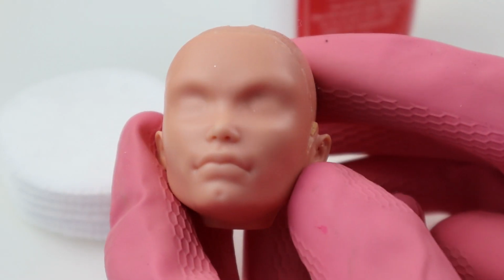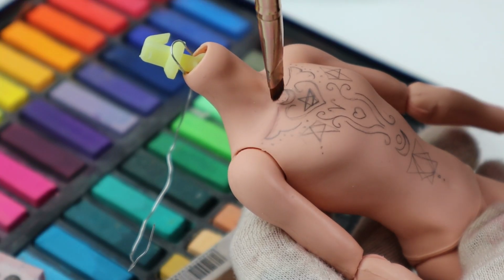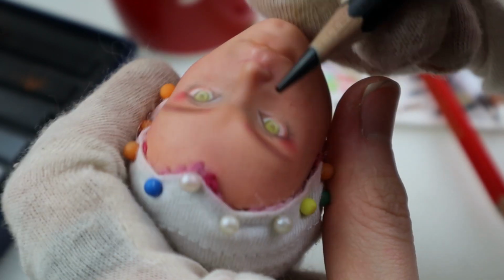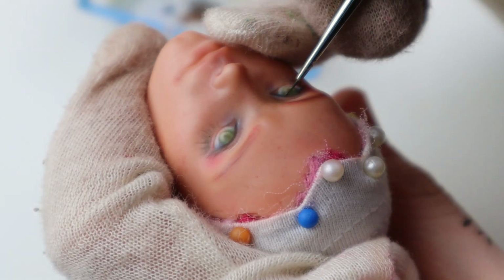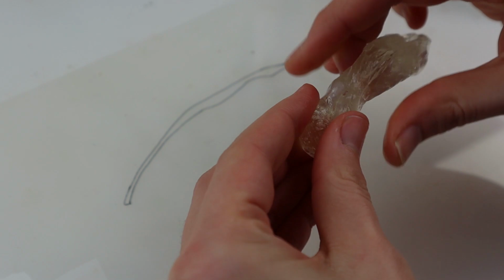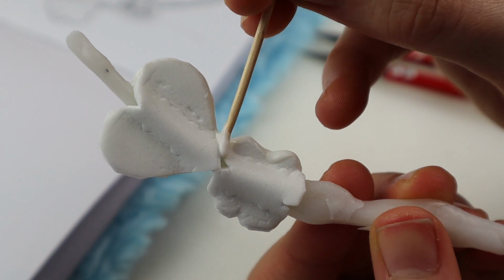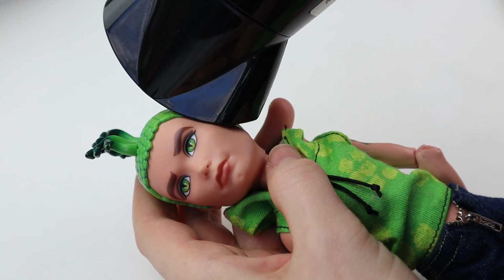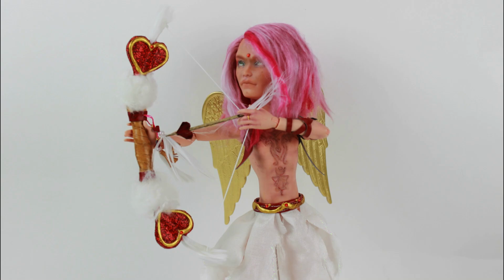Valentine's day OOAK Cupid repaint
New doll, new challenges. This time I tried using thermoplastic, and it turned out pretty good actually.

I now realize I've missed some parts in the video. I.e., the ring on his left hand has a hook on the inside so that one can attach the bowstring to it. Super neat! This is the doll I made for a Valentine's day collaboration. I believe the deadline was yesterday, so I'm a bit late; thankfully, people are patient.